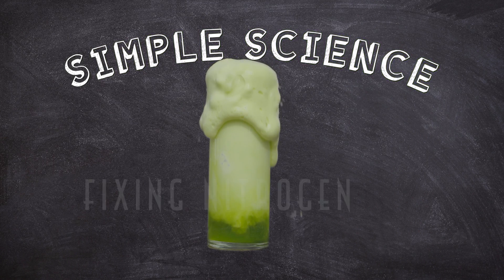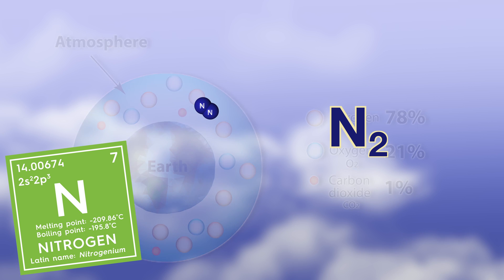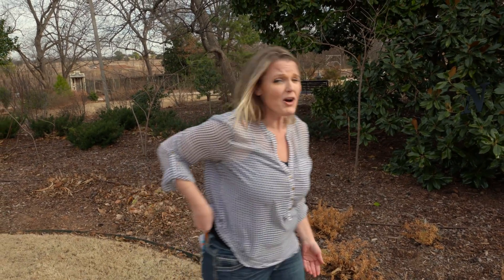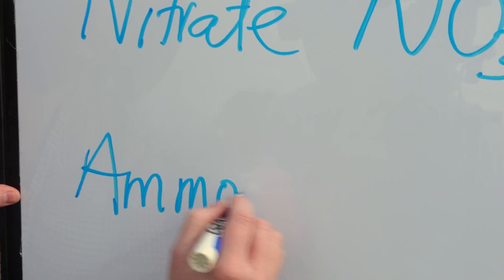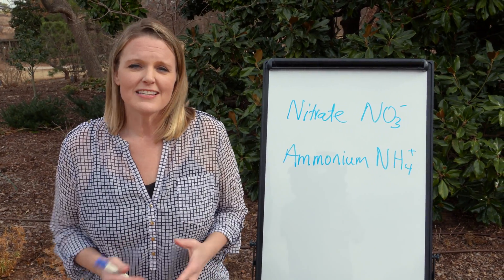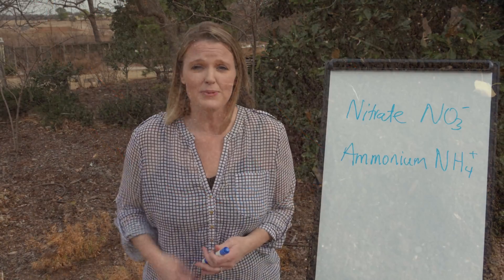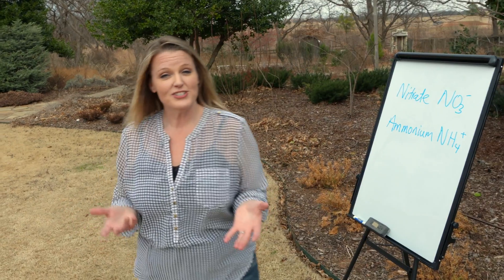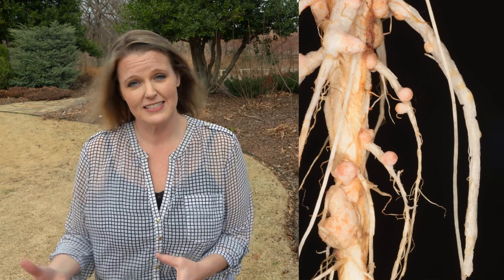Simple Science: Fixing Nitrogen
Host,  Casey Hentges, teaches the simple science of fixing nitrogen in the garden.